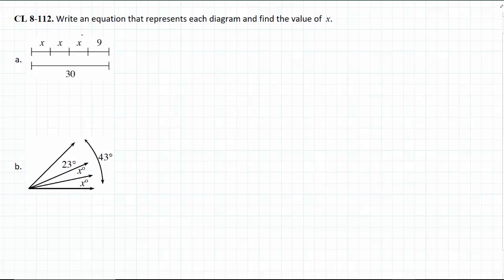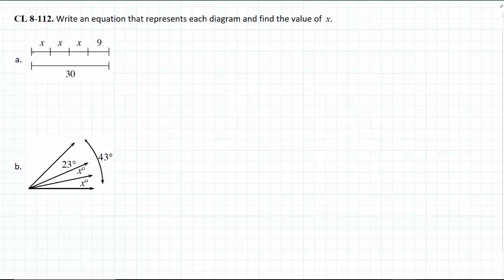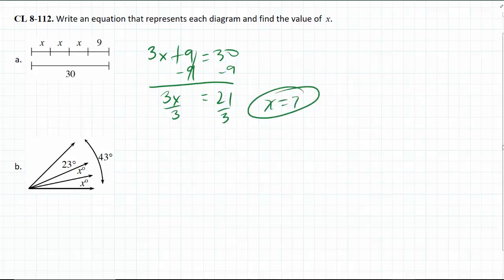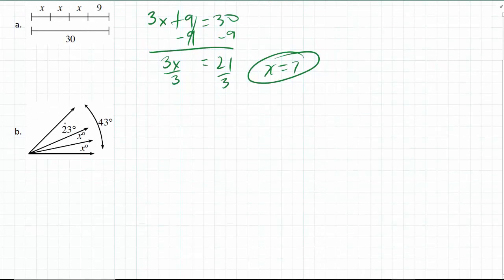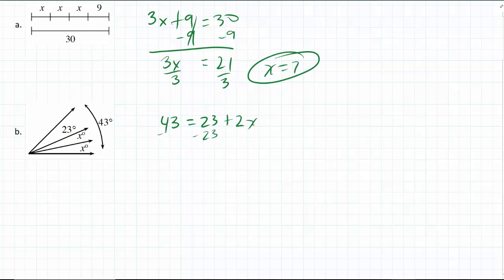Course 2 CPM 8-112